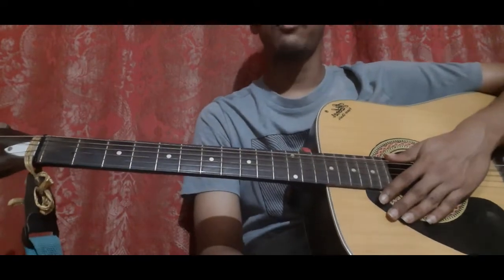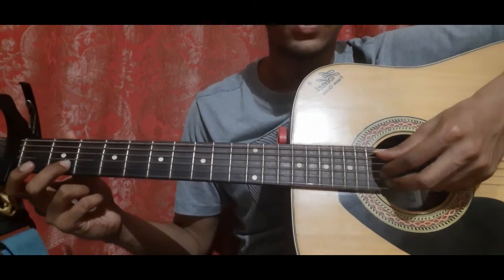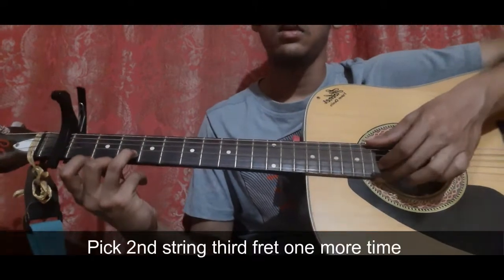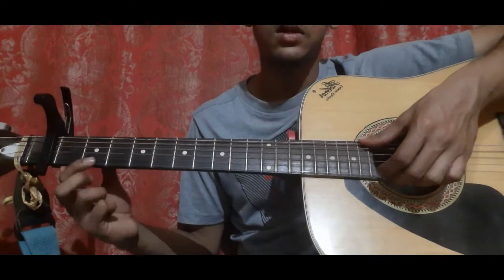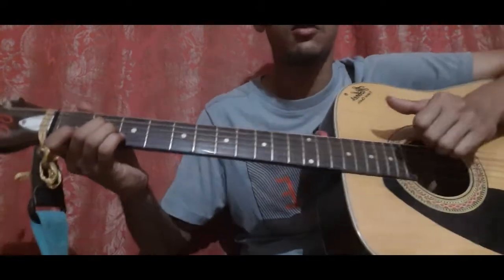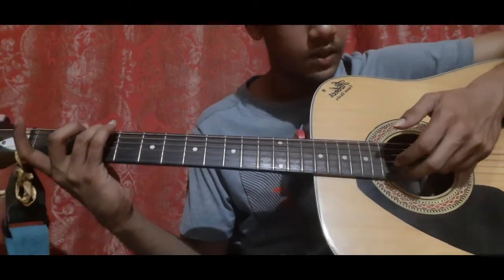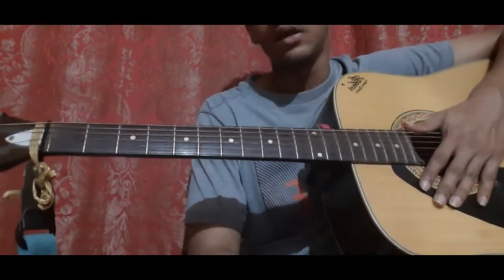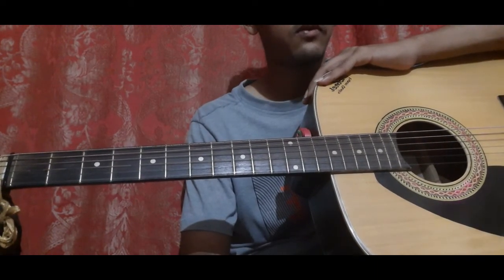Yeh Haseen Vadiya | Fingerstyle Guitar Tutorial(Lesson) | Bollywood Fingerstyle | A.R. Rahman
My Guitar Strings
My Capo
🎸Budget Friendly Guitars I  Would Recommend🎸
1.Yamaha F280
2.Yamaha FX310A
3.Yamaha F310